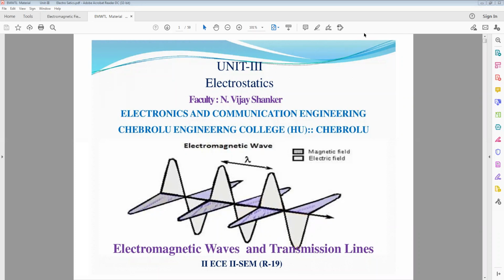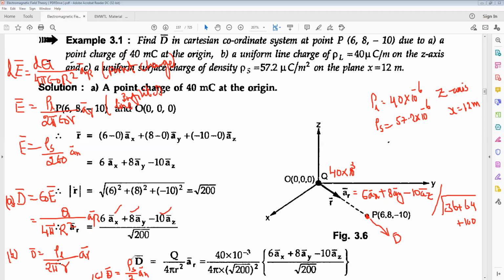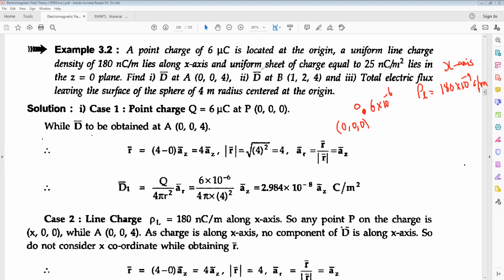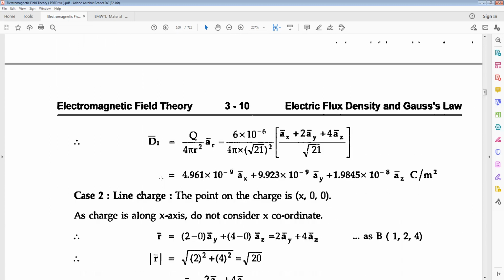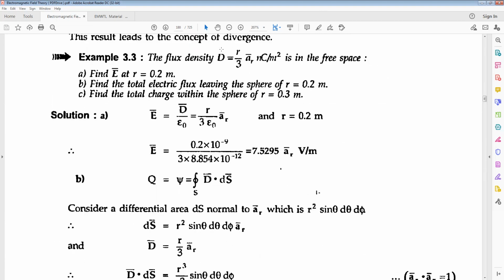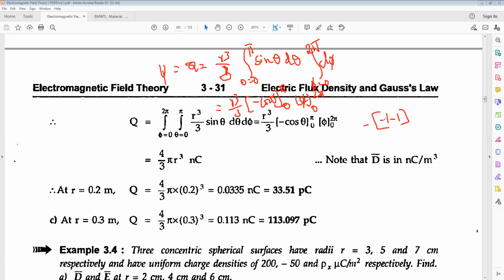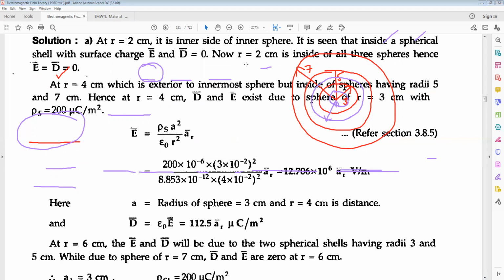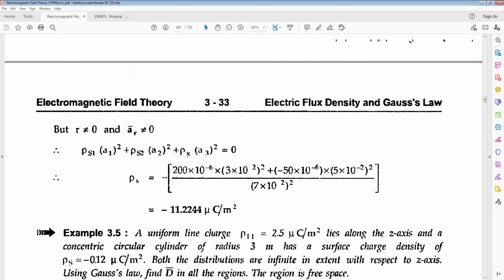JNTUK (R-19) II-ECE II SEM SUB: EMWTL UINT- III TOPIC: Electrostatics Examples- 03 Lecture-16 By NVS